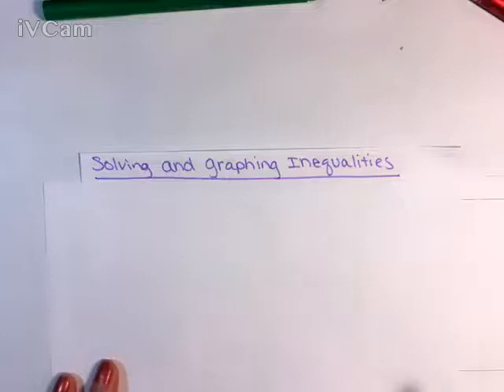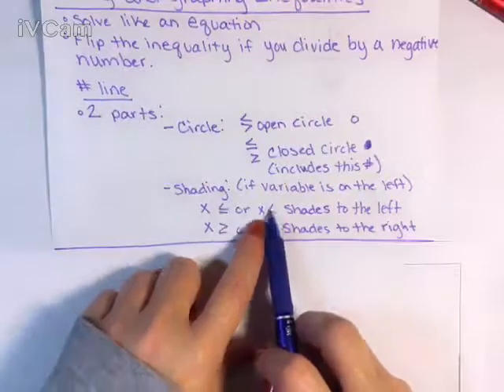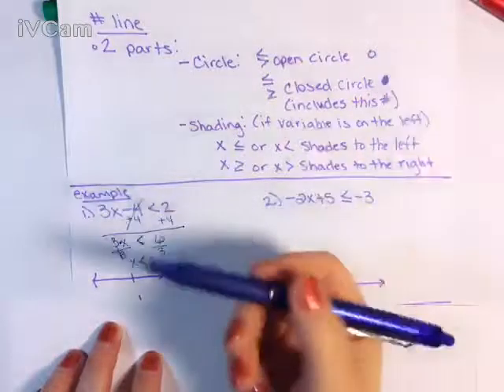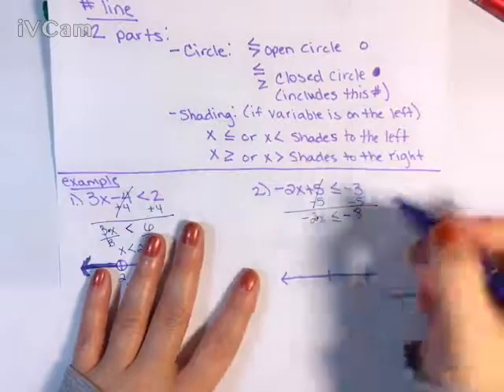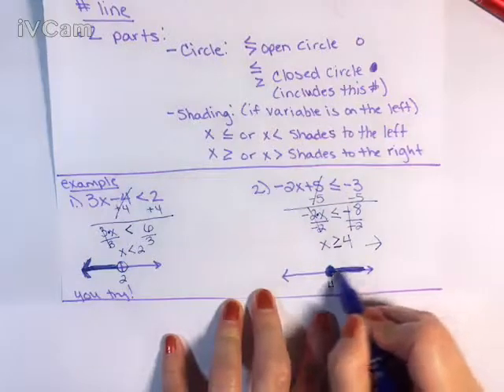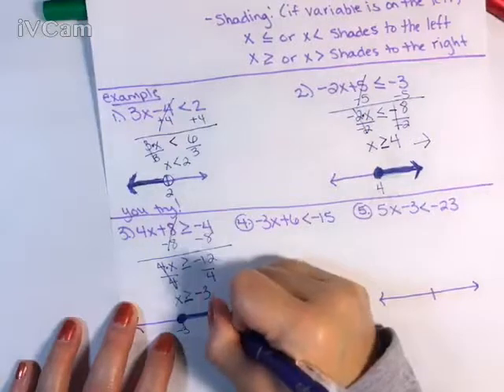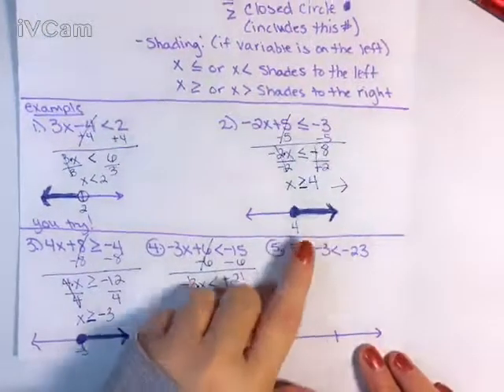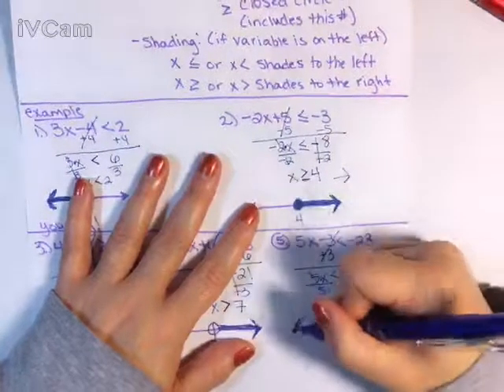Solving Inequalities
Solving inequalities and graphing the solutions on a number line.